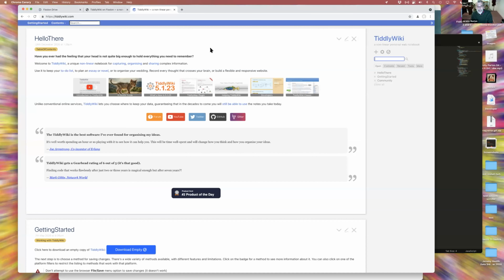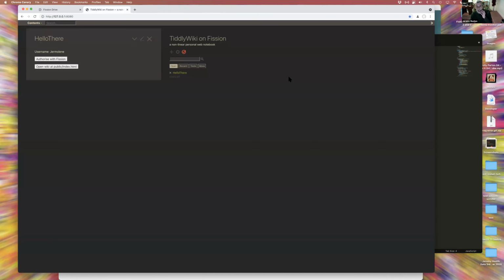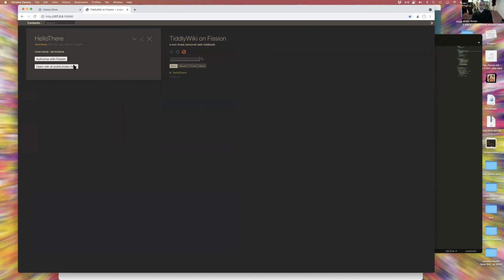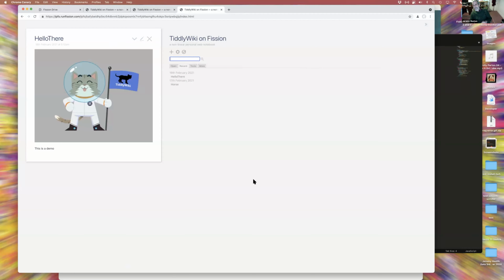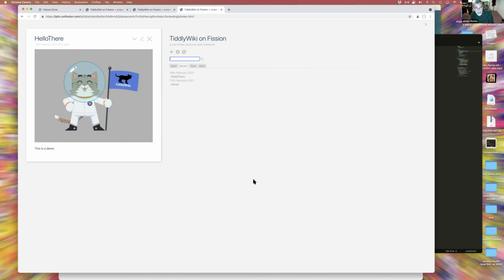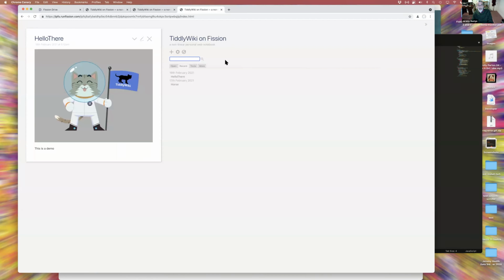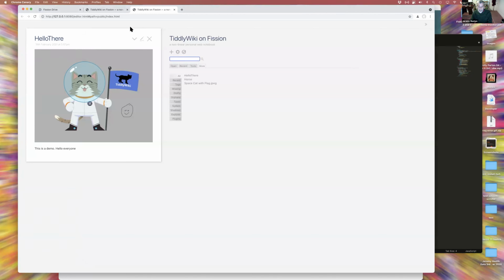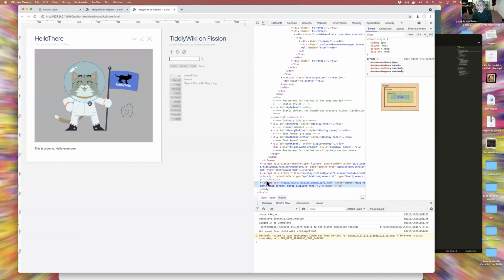TiddlyWiki on Fission Announcement with Jeremy Ruston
Clip of the announcement of TiddlyWiki on Fission and a demo of where we are so far, with Jeremy Ruston, creator of TiddlyWiki. From the Fission Feb 18th, 2021 Demo Day